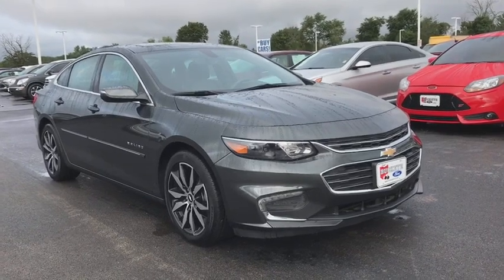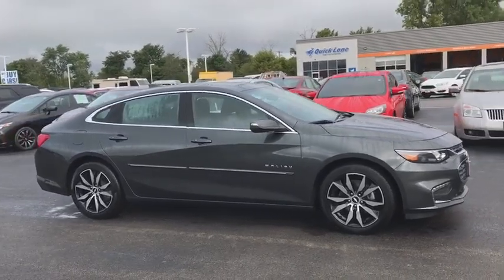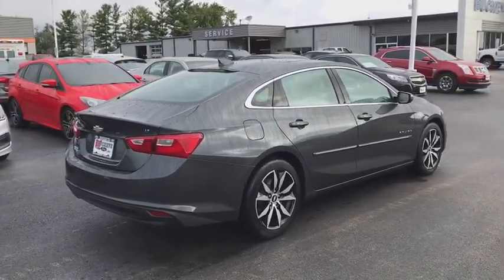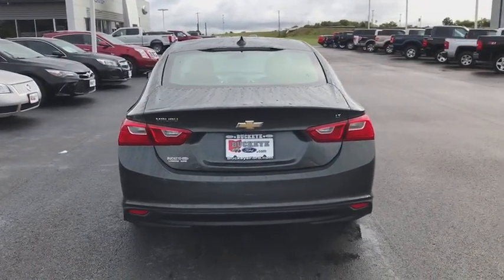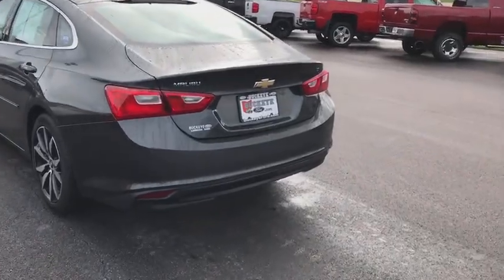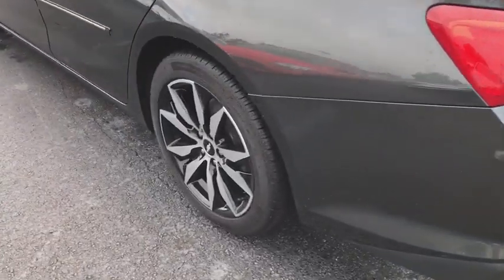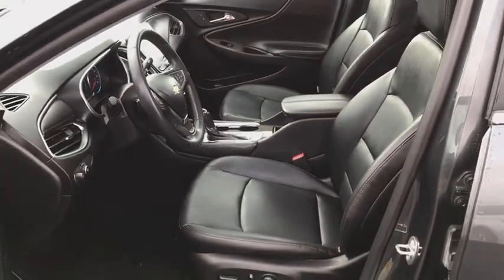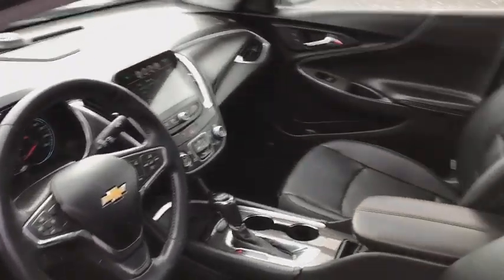2016 Chevrolet Malibu London, Springfield, Columbus, Dayton, Hilliard, OH 99624A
Nightfall Gray Metallic U 2016 Chevrolet Malibu available in London, Ohio at Buckeye Ford. Servicing the Springfield, Columbus, Dayton, Hilliard, OH area.

Buckeye Ford
110 Us Highway 42